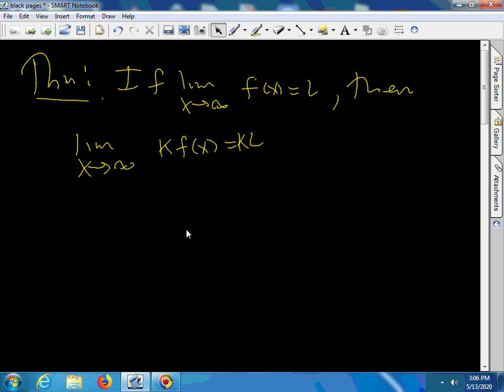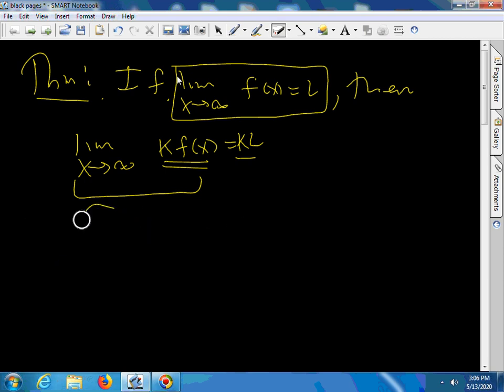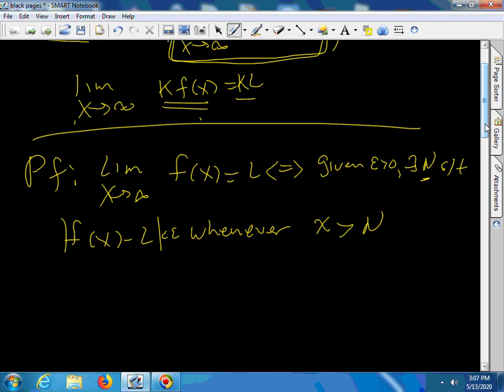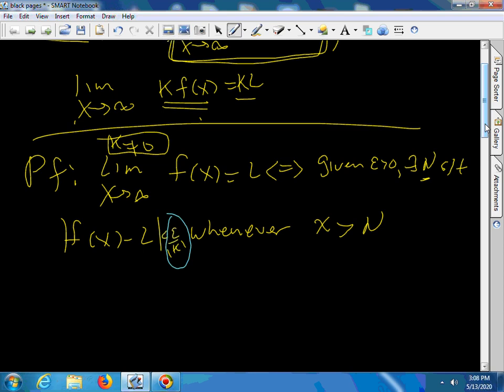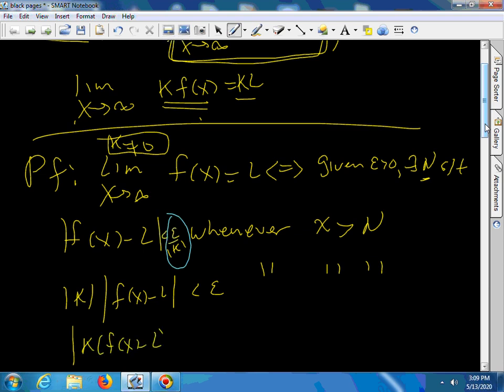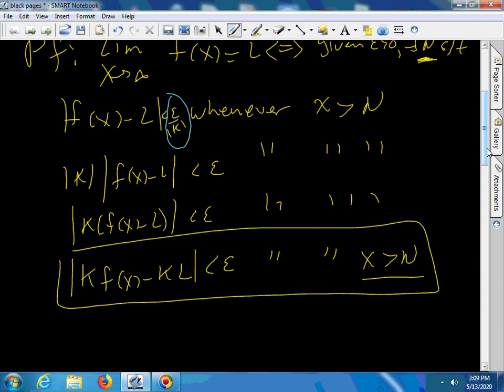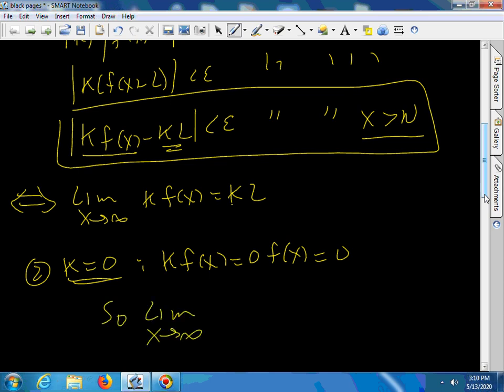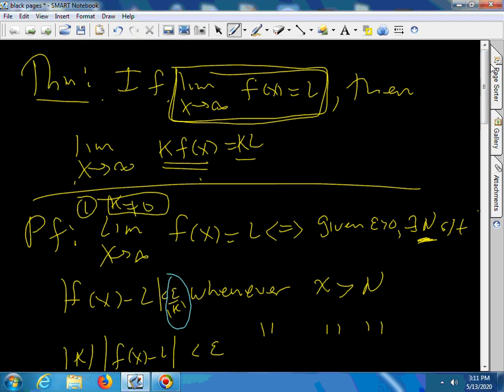Proof of the Constant Multiple Rule as x Approaches Infinity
In this video we show that lim(k*f(x)) as x goes to infinity = k*lim(f(x)) as x goes to infinity. Watch and Learn!